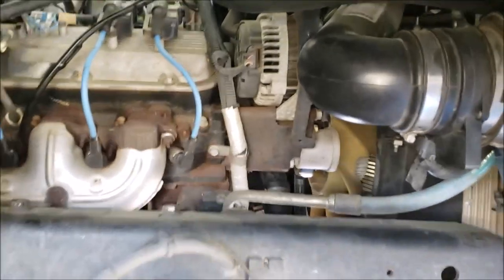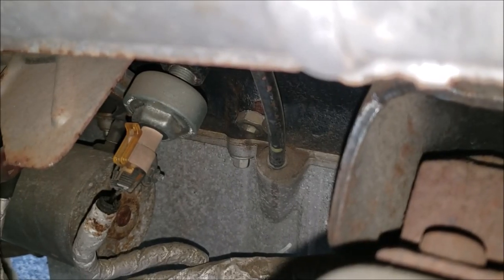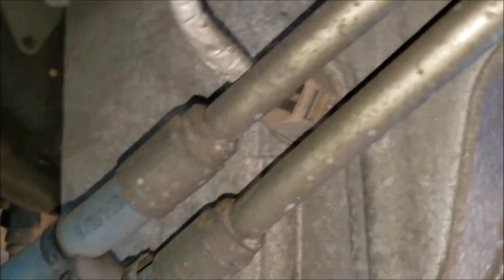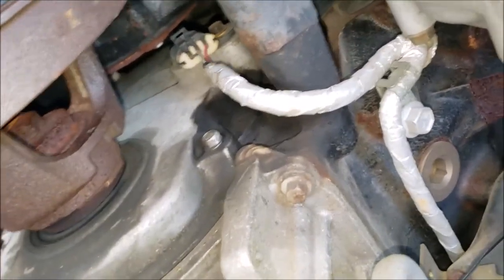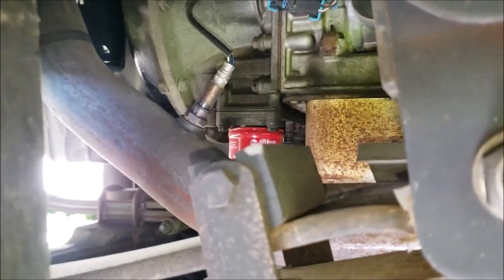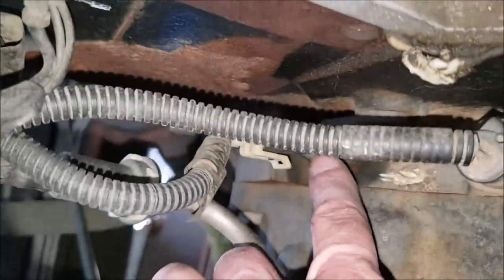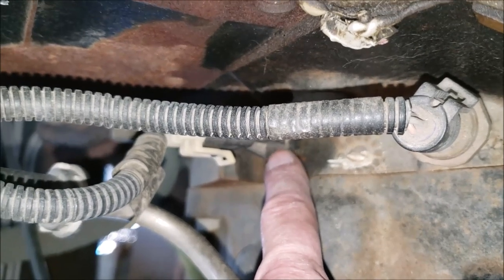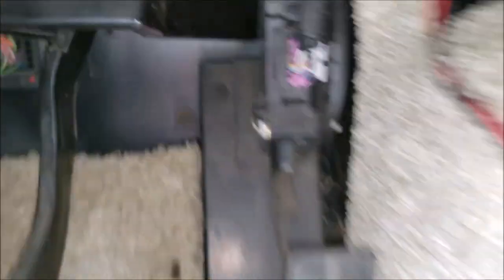Do You Know Where Your 8.1 8100 Vortec Engine Sensors Are? Lets Take A Look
List of sensors
Mass Air Flow Sensor
Air Intake Temperature Sensor
Knock Sensor Bank 1
Knock Sensor Bank 2
Heated Oxygen Sensor Bank 1 Sensor 1
Heated Oxygen Sensor Bank 2 Sensor 1
Engine Oil Pressure Sensor
Engine Coolant Temperature Sensor
Accelerator Pedal Position Sensor